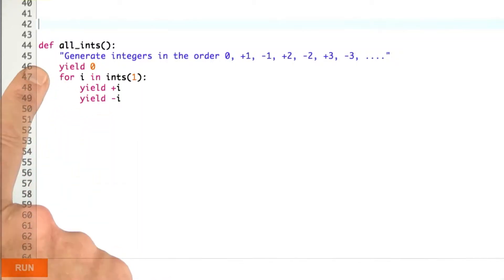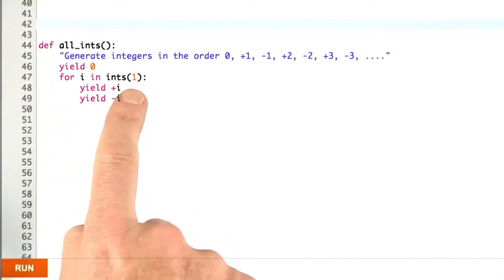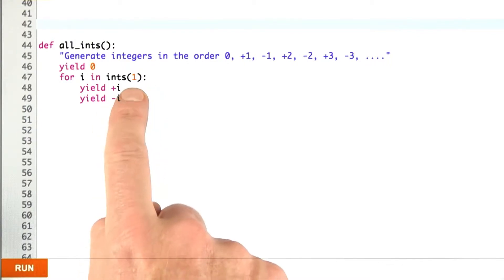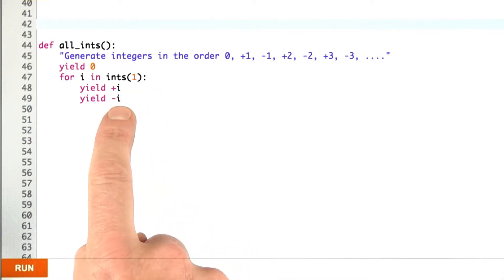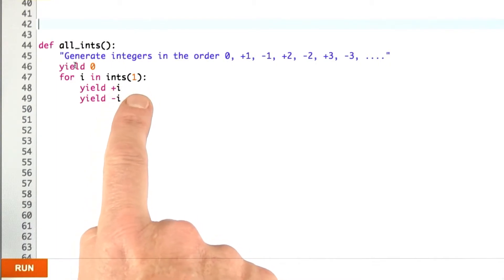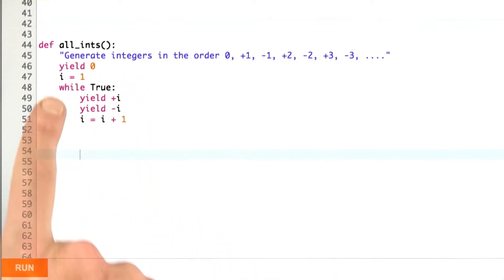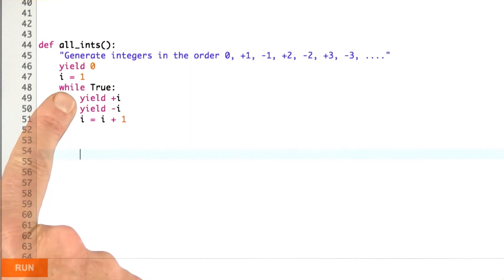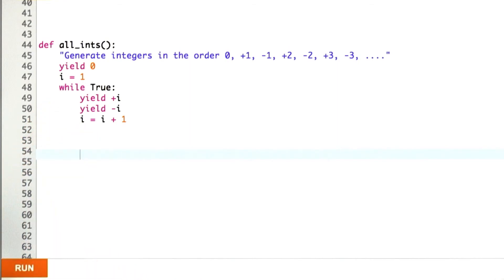All Ints Solution - Design of Computer Programs